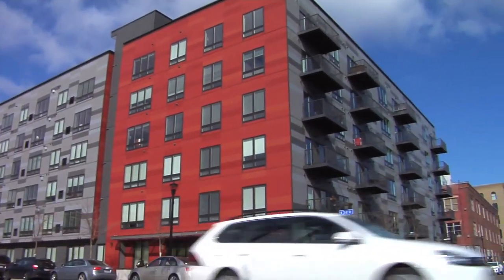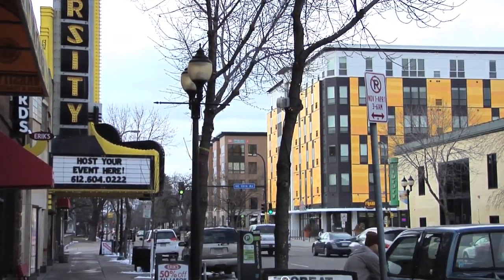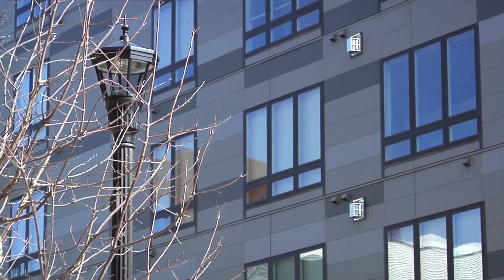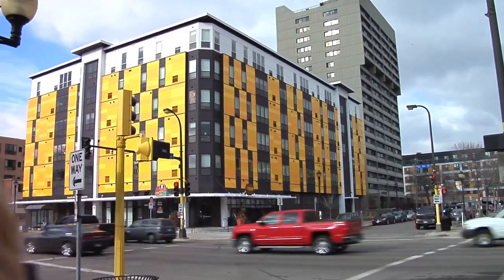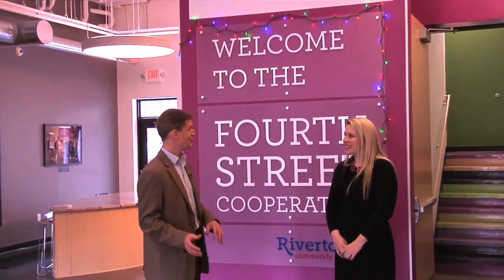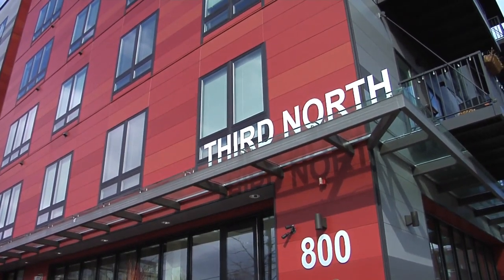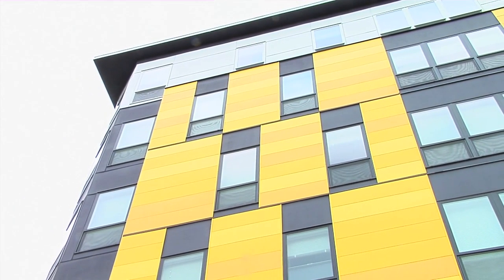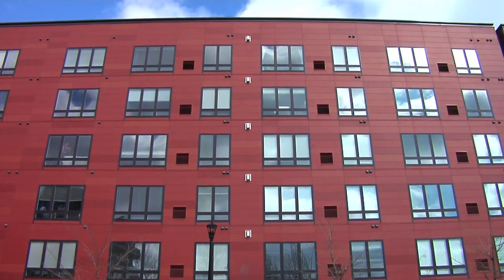Interview with UrbanWorks Architecture - Designing with Color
Colorful projects across a downtown landscape...Discover how UrbanWorks Architecture has colored the Minneapolis skyline! Watch our recent vlog to learn more about how UrbanWorks' architects design with color and explore several standout projects.